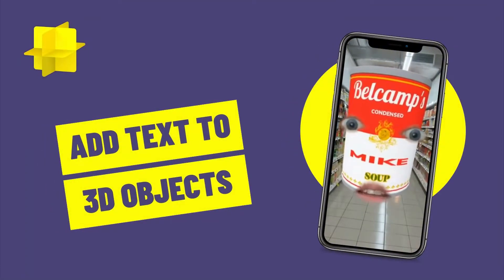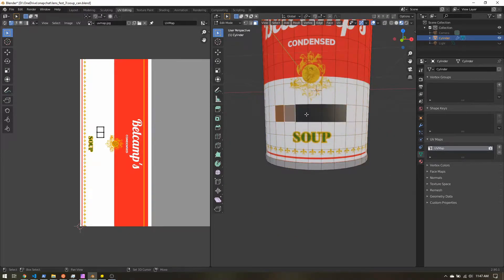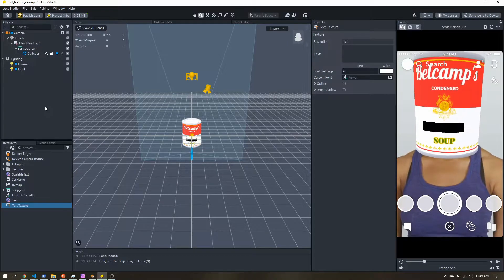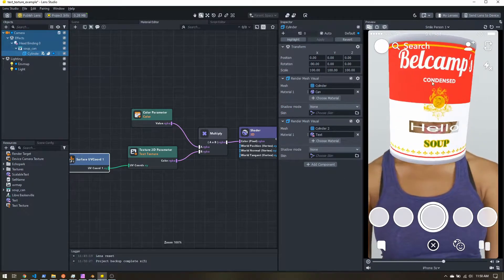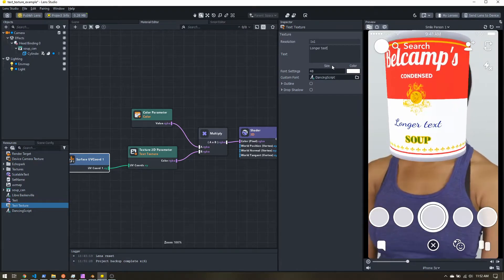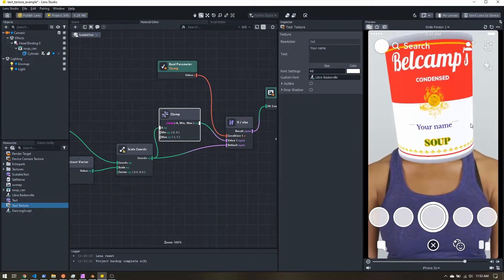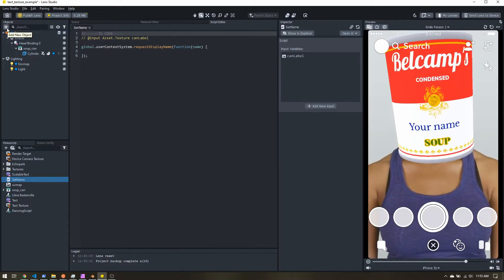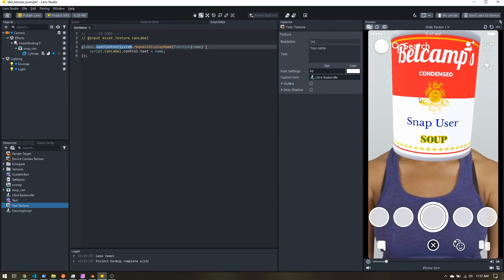Use the Text Texture in Lens Studio to add text directly to 3D objects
Text components and screen text are well known features of Lens Studio. The text texture, however, is lesser known but is a super powerful feature. With the text texture, you can add dynamic text directly to the surface of a 3D object.